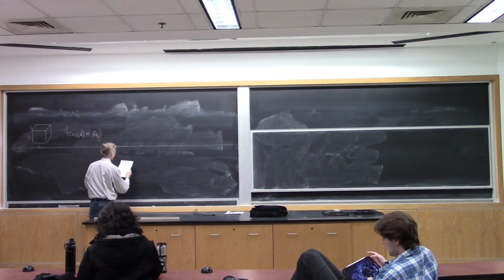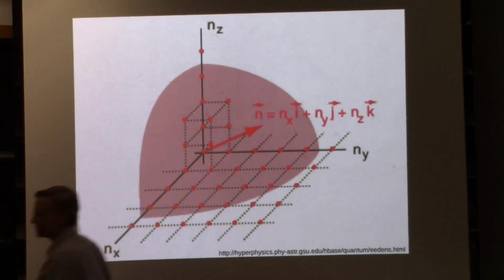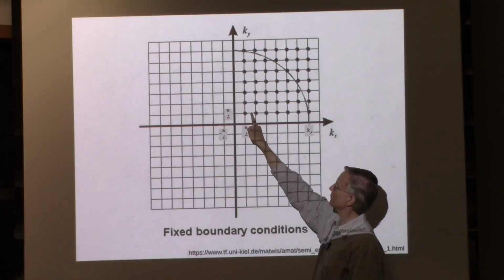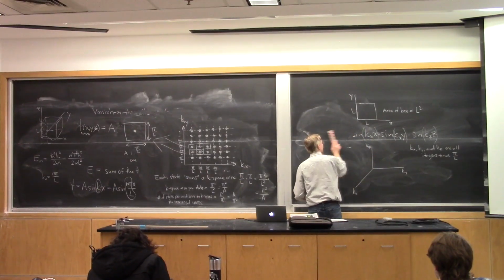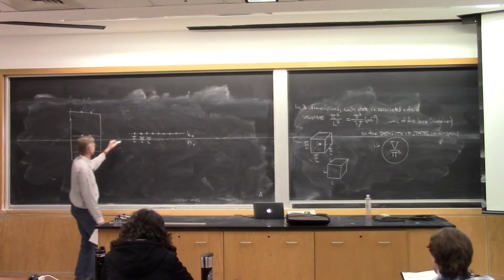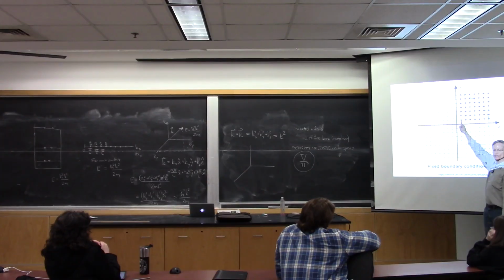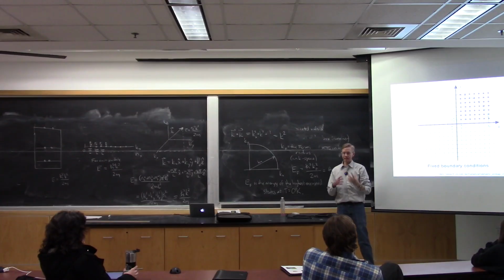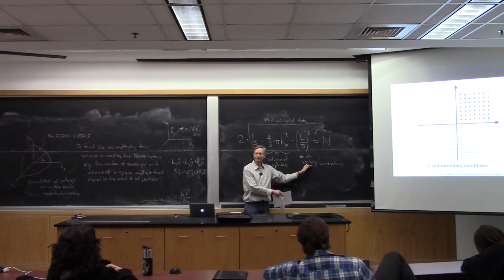ASTR 311 2026 Feb 25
From 34:48 to 45:22 I replaced the video from the camera with a photo of the blackboard since I had been writing on it without the video camera pointed at it.